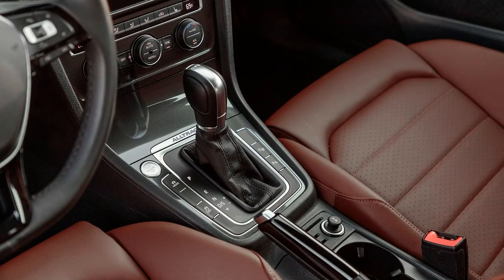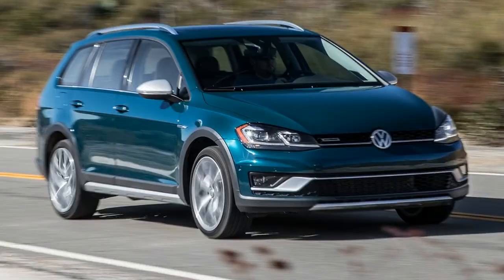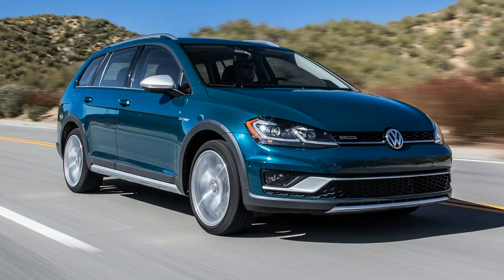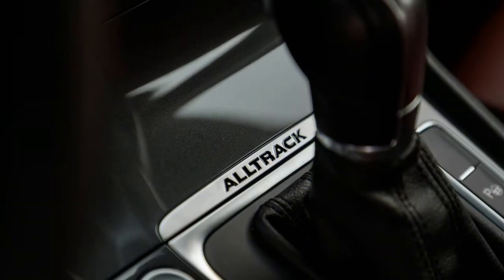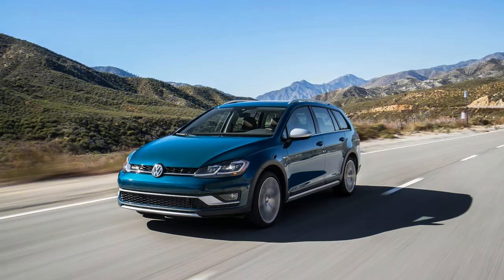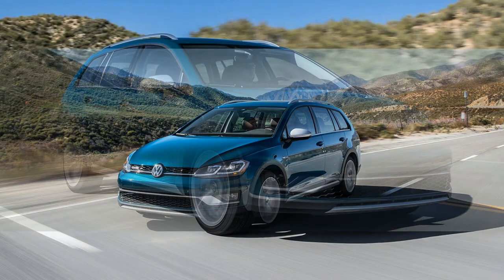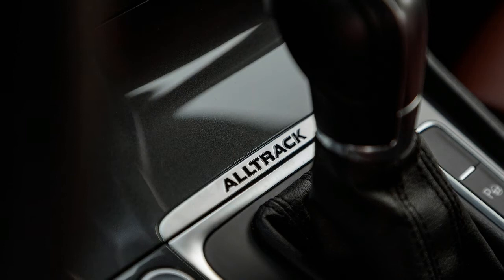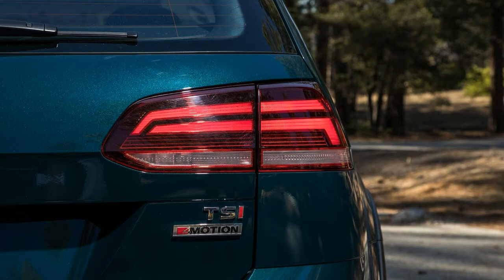AWESOME! 2018 VOLKSWAGEN GOLF ALLTRACK REVIEW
The ride included Midwest snow and cold; hills, mountain passes, and flat highways; and finally arrival in sunny California. When your test has such a wide broadband, you come to appreciate things like comfortable seats, a power panoramic sunroof, and VW’s 4Motion all-wheel-drive system.

The Alltrack does not have a heated steering wheel, which we sorely missed. Fortunately the front seats are heated with lots of support, including manual lumbar support, although after time the seat belt can dig into your hips.

Much of our driving was straight, but when we did find some corners, the Alltrack met our expectations of being fun to whip around, with no body roll even with its 1-inch lift. The wagon retains the steering feel of the Golf hot hatch.